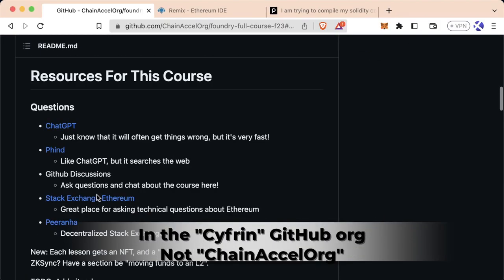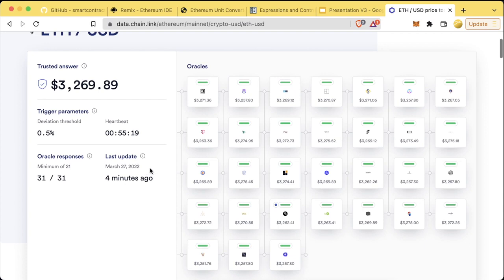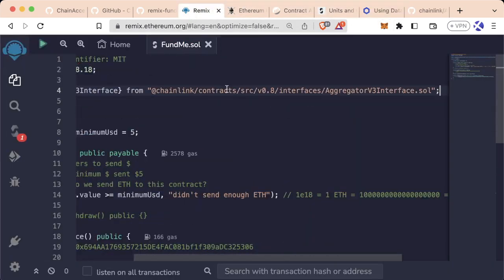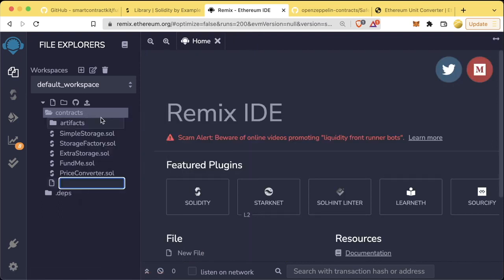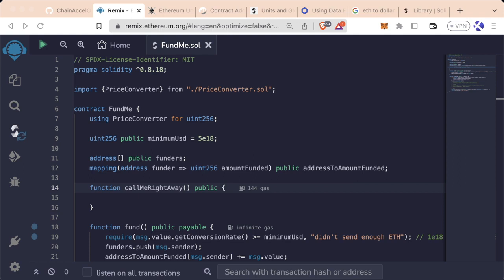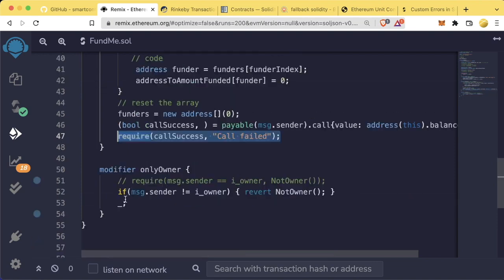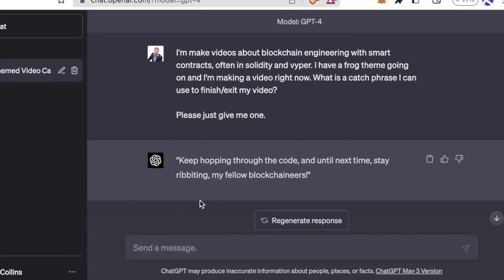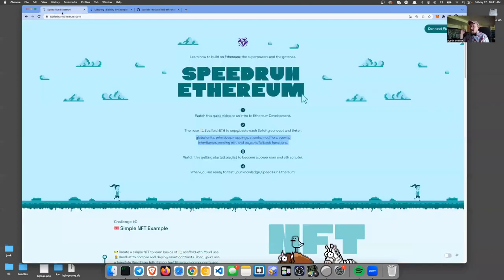sol-03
trim video for translater